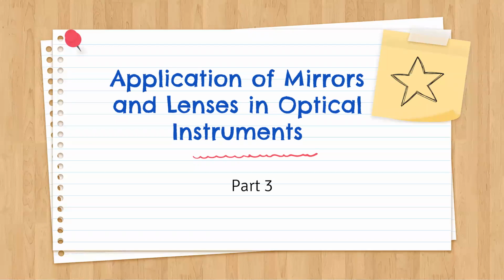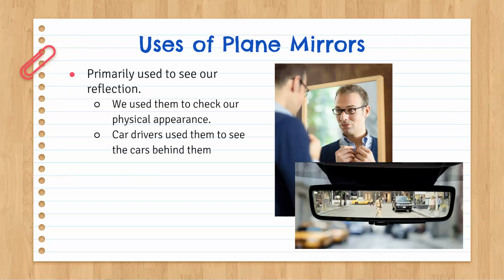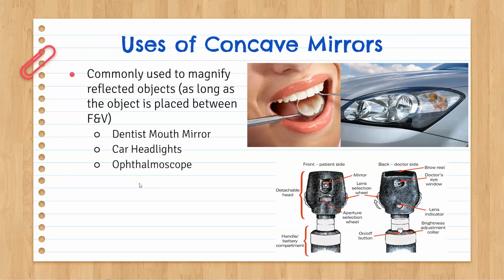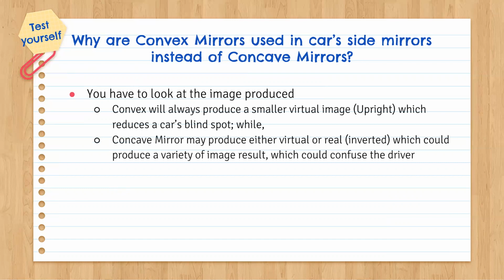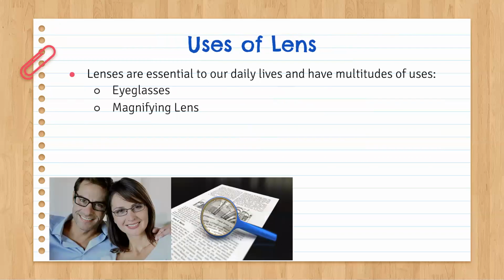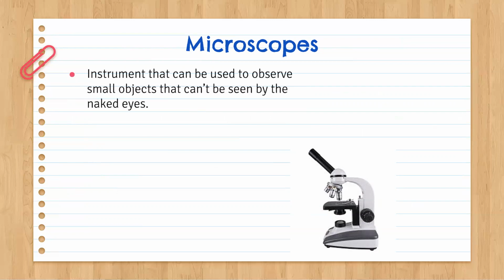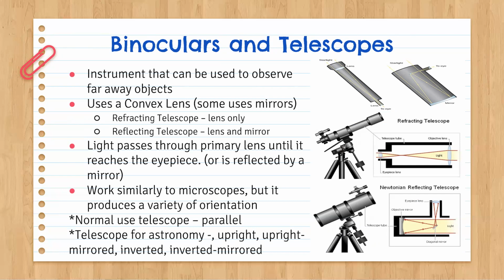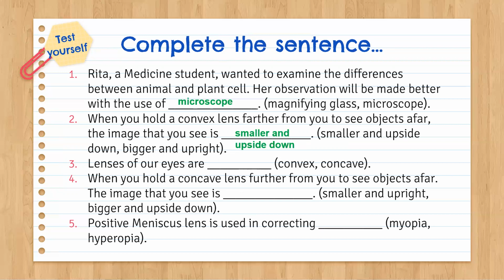Application of Mirrors and Lenses in Optical Instruments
This is part of your Week 3 Lesson about Optics (Mirrors and Lenses). This is part 3 of the 3 part video lesson.

This covers page 30 to 34 of your science module. This lesson focuses on the Application of Mirrors and Lenses.

As for your attendance comment your section, name and the date you watched this video.

Contents:
0:00 Introduction
0:10 Objectives
0:35 Uses of Mirrors
0:49 Test Yourself 1
1:26 Uses of Plane Mirrors
1:46 Test Yourself 2
2:39 Uses of Concave Mirrors
3:50 Uses of Convex Mirrors
4:08 Test Yourself 3
5:10 Test yourself 4
6:27 Uses of Lenses
7:00 Camera
8:13 Microscopes
8:53 Binoculars and Telescopes
10:21 Eyeglasses
10:54 Test Yourself 5
12:19 Week 3 Learning Task 3